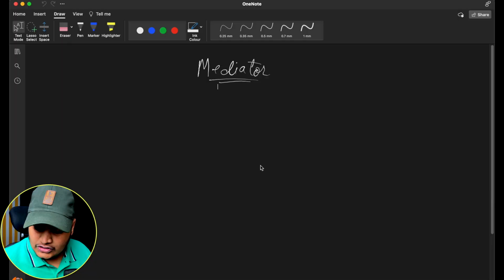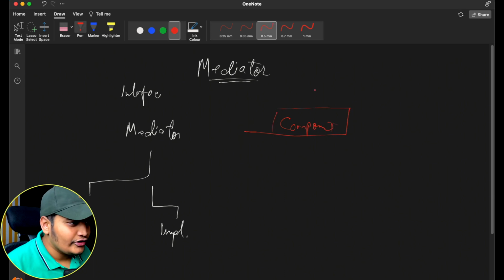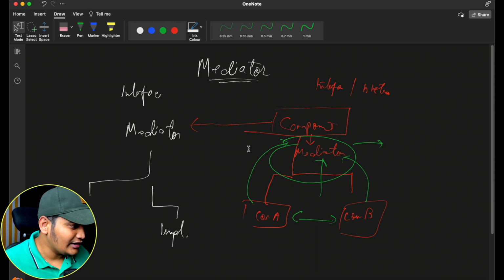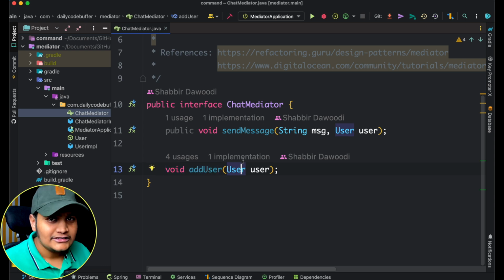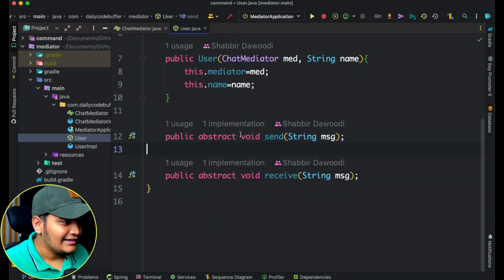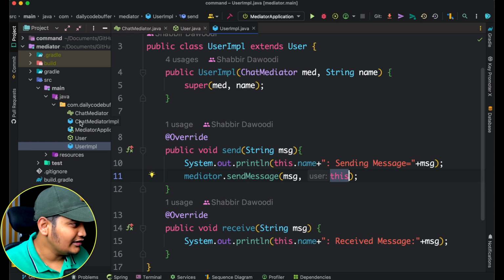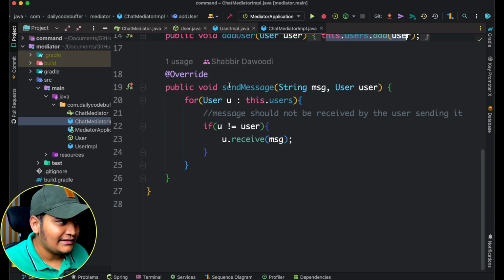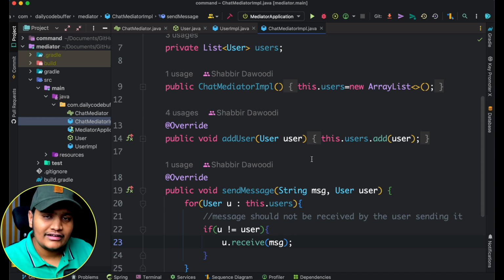Mediator Design Pattern in detail | Interview Question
Mediator is a behavioral design pattern that lets you reduce chaotic dependencies between objects. The pattern restricts direct communications between the objects and forces them to collaborate only via a mediator object.